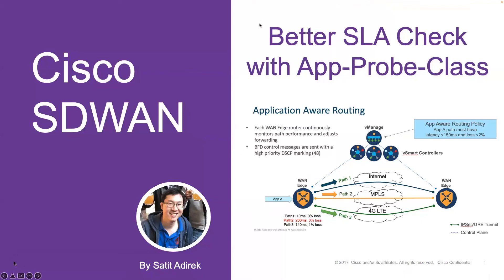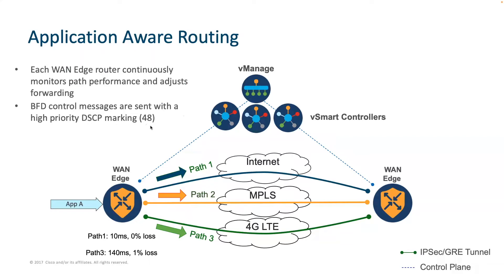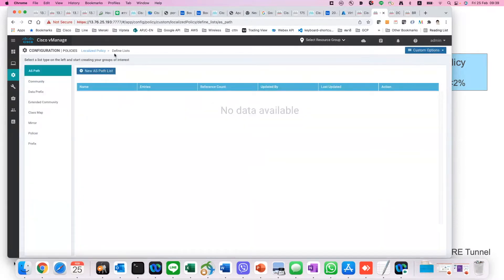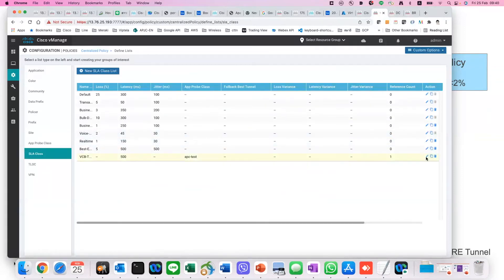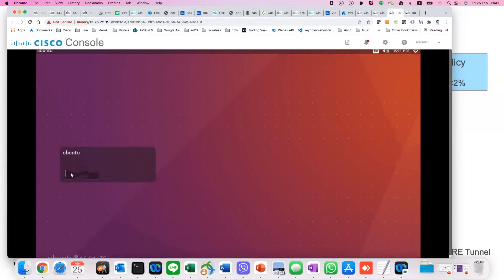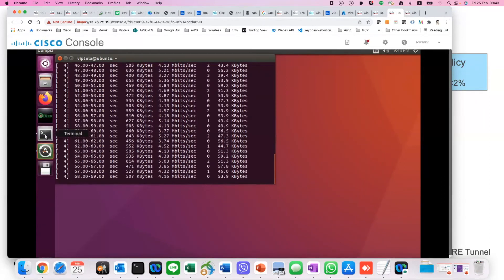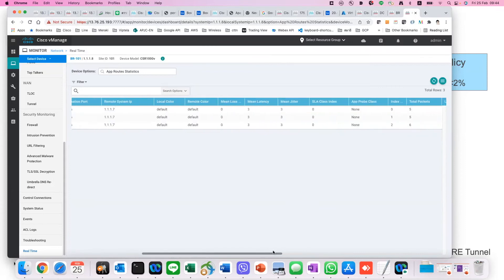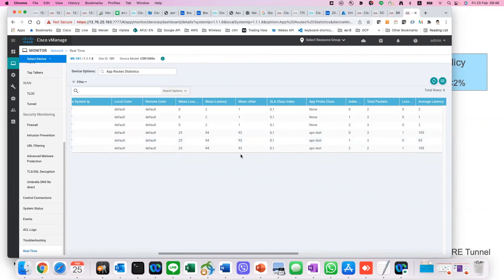[Cisco SDWAN] Better AAR / SLA with App Probe Class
App Probe Class supporting starts with the 20.4 vManage version and both Viptela OS and IOS-XE SDWAN supports this in 20.4 and 17.4 respectively. In this version we are running a test on the 20.5 release.

This feature is useful when we want to check the SLA from the user experience angle. So we can do better Application Aware Routing Policy.